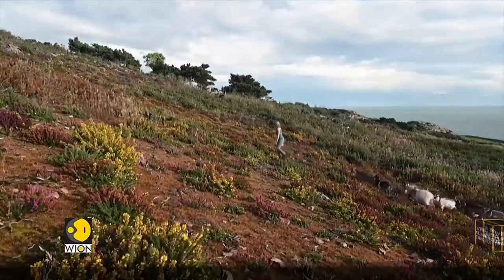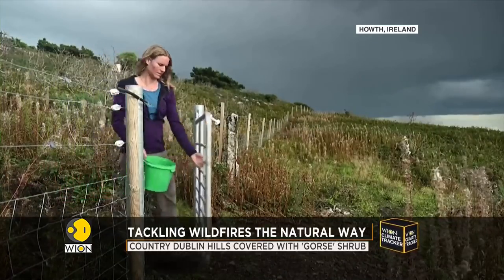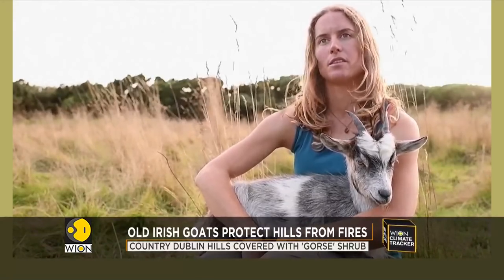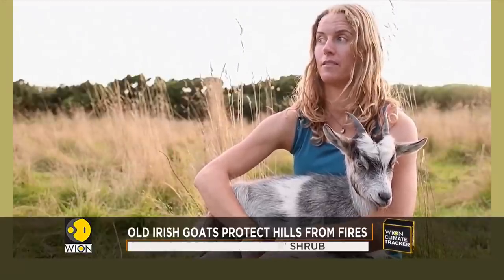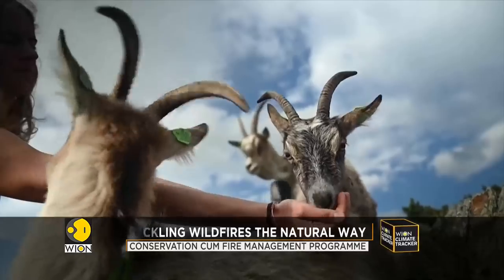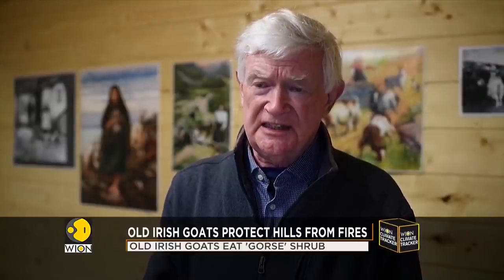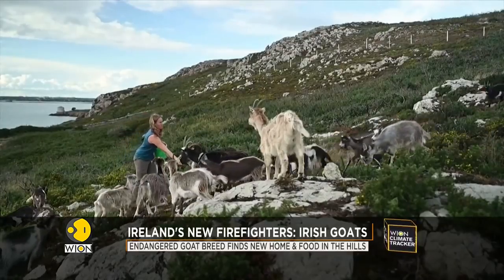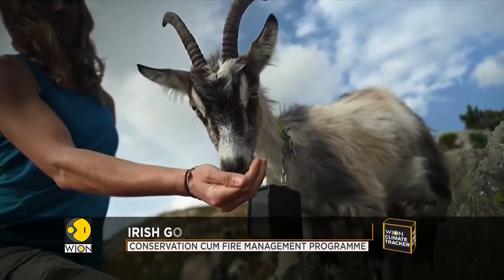Ancient breed of goats fight wildfires in the hills of Ireland | English News | World News | WION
This may seem like a folklore an ancient breed of goat fighting wildfires in the hills. But this is exactly what's happening in Ireland. The country has deployed a new fire fighting team comprising old Irish goats. Take a look.